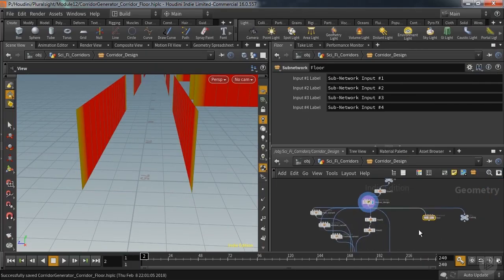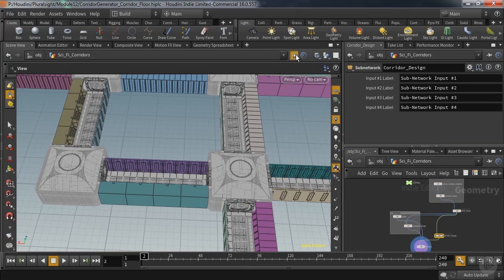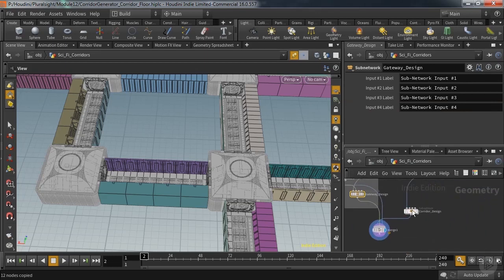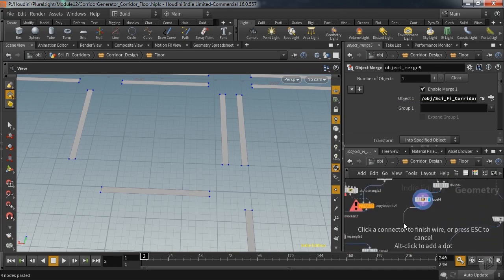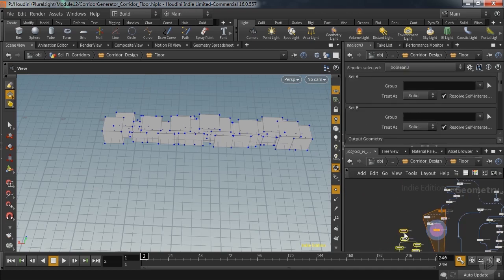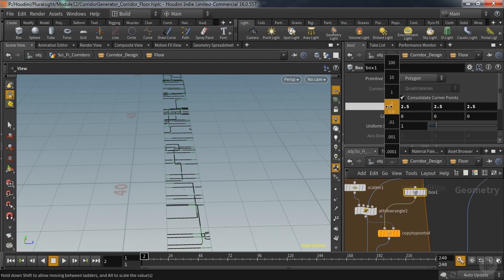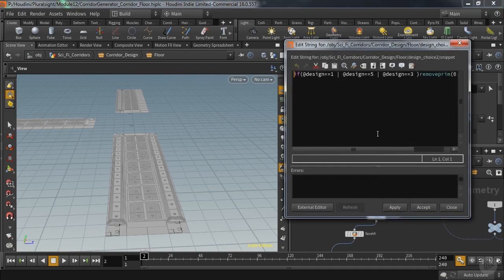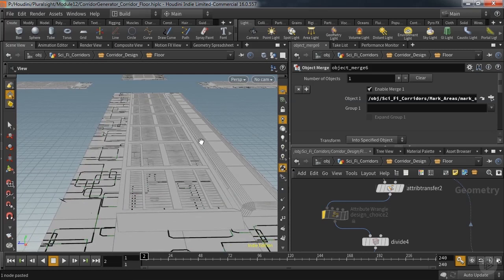55 Floor Wire Pattern